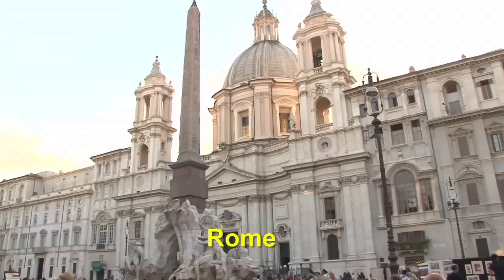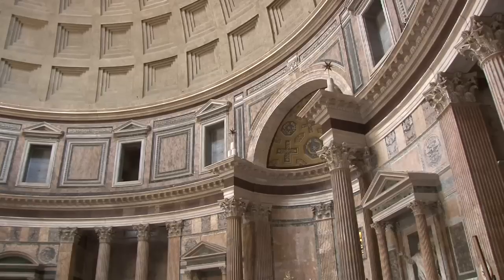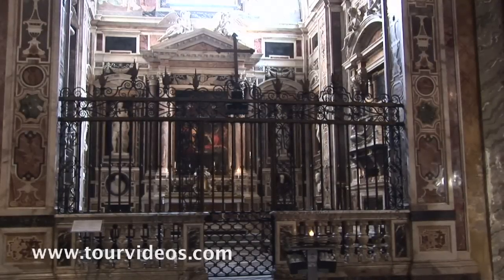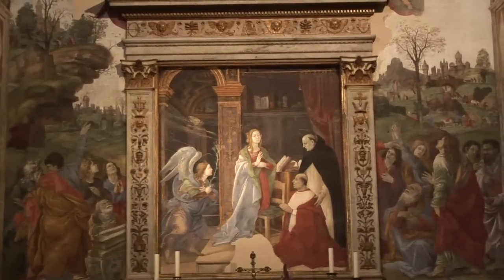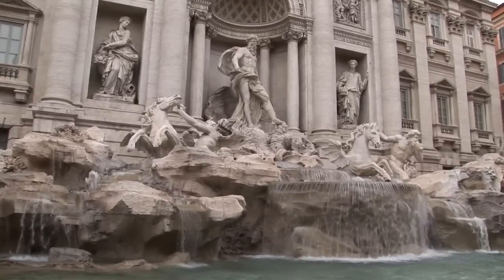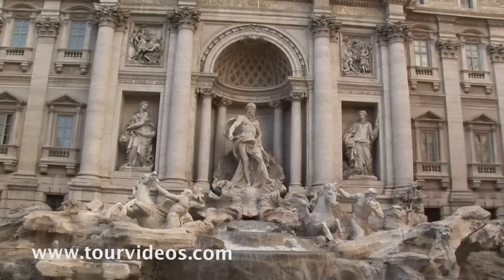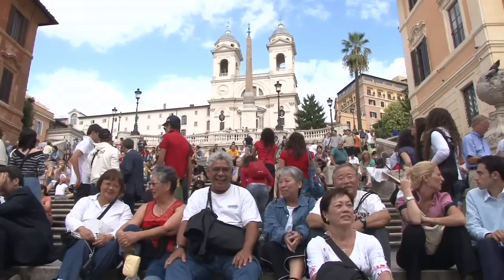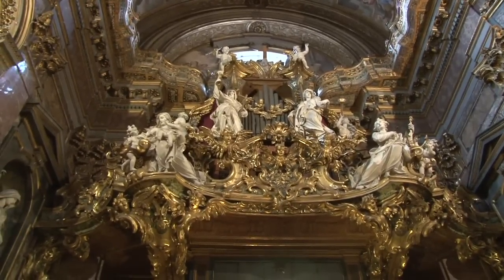Rome- Piazza Navona to Spagna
Rome- Piazza Navona to SpagnaPiazza Navona, Fountain of Four Rivers, Pantheon, SM Minerva, St Ignazio, Trevi Fountain, Piazza di Spagna, Giolitti, SM Madalena